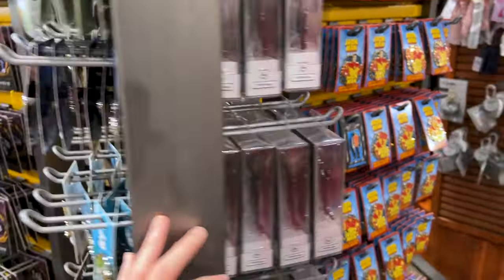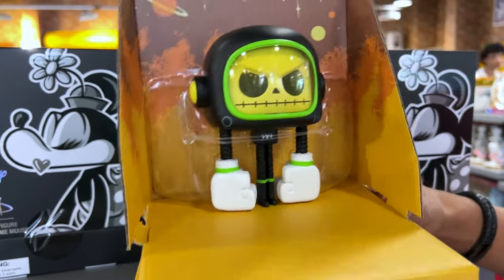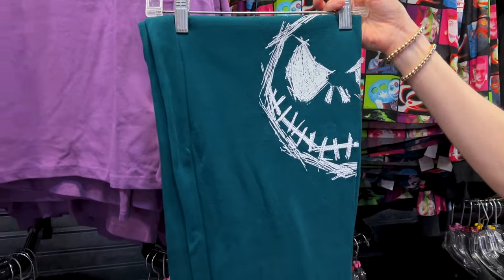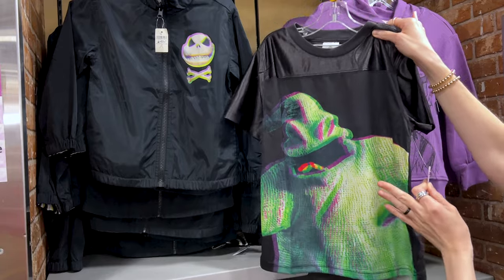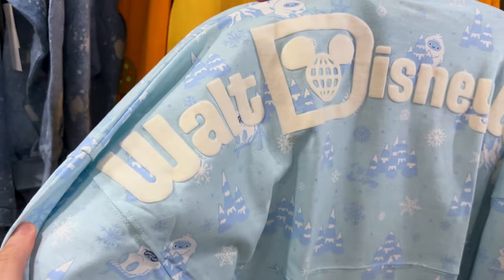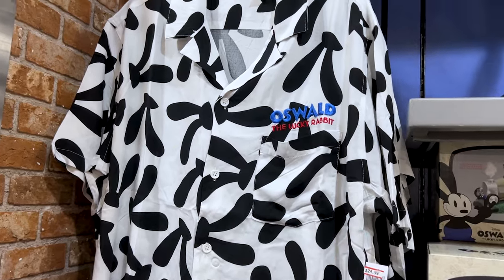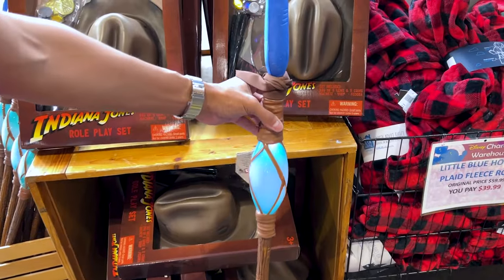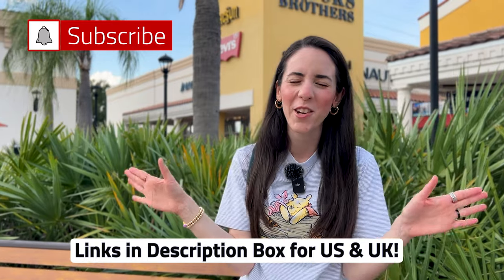DISNEY CHARACTER WAREHOUSE New Merch Tour September 2023 | International Drive | Disney Parks Outlet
Come with me to the Disney Character Warehouse, the Disney Parks Outlet Store, on International Drive to see the latest Disney Merchandise on Sale! Came across a whole lot of Limited Edition & Limited Release Disney Pins, a Nightmare Before Christmas & Minnie Mouse figurine, Nightmare Before Christmas clothing, Spirit Jerseys, the start of The Little Mermaid Live Action merch, Oswald the Lucky Rabbit, The Lion King Dooney & Bourke bags, Alex & Ani, BaubleBar, & more!!

4104 LB McLeod Rd Suite B
LWH1-106-2

Shop Disney U.K.:

Mickey Mouse 'Oh Boy' Mug